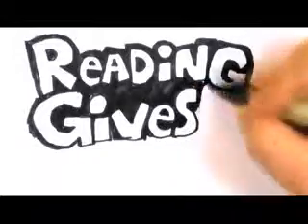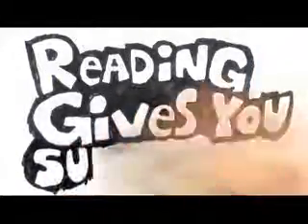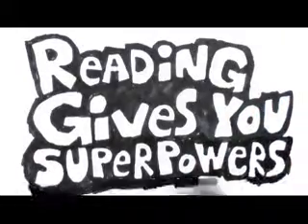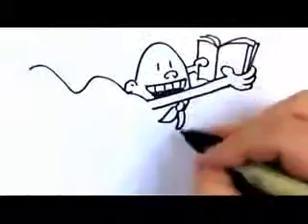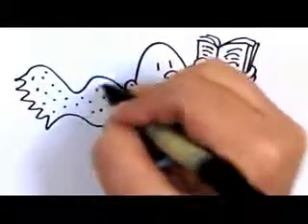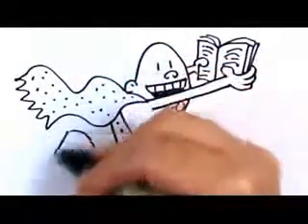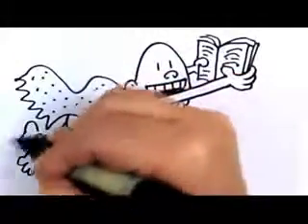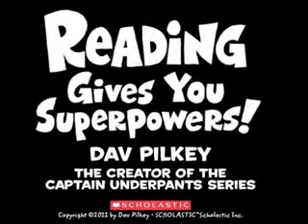Dan Pilkey Illustrates